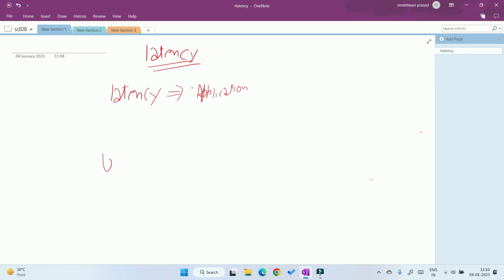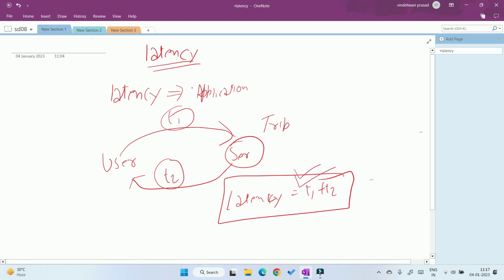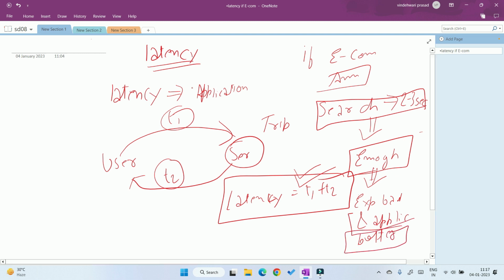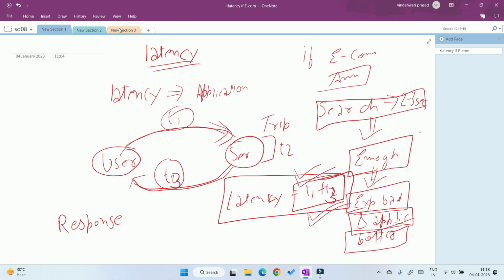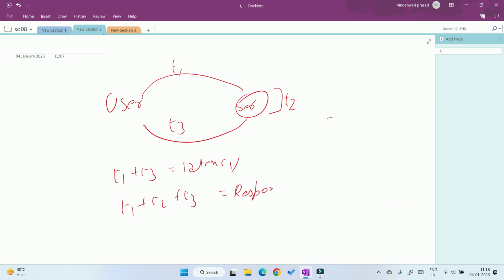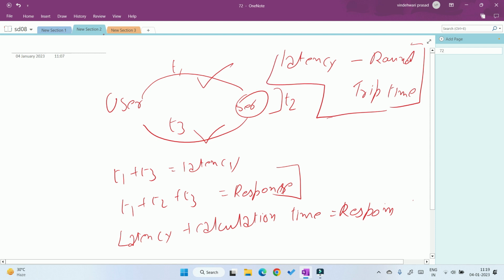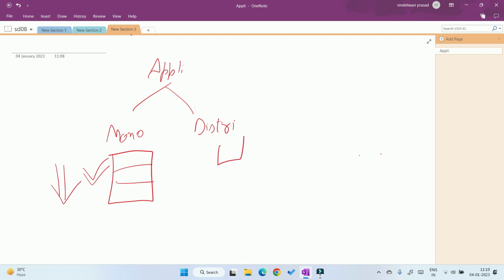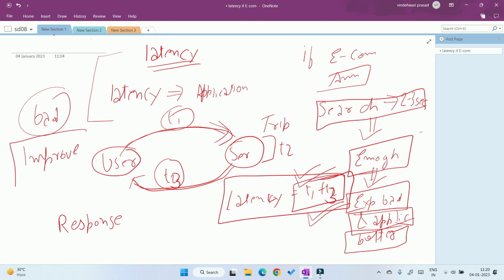What is latency - Explained | System Design Tutorial